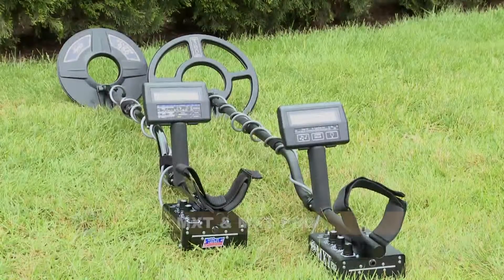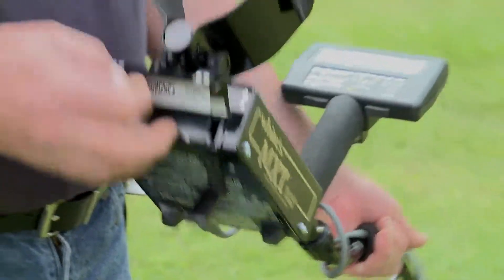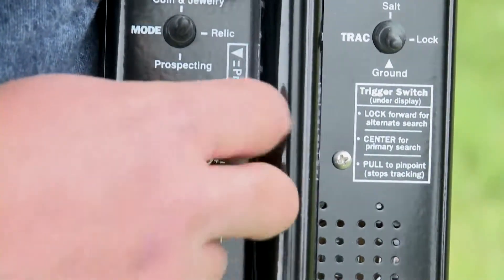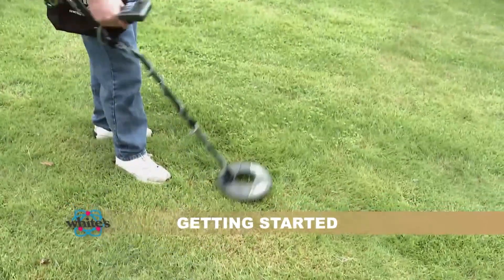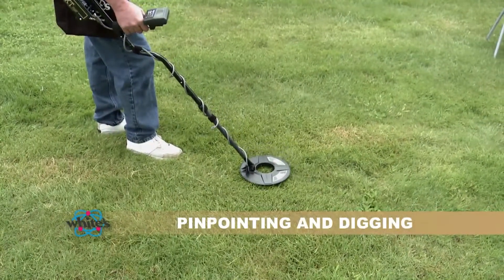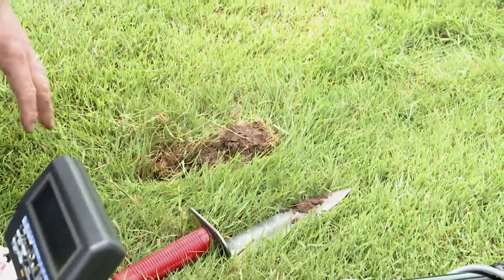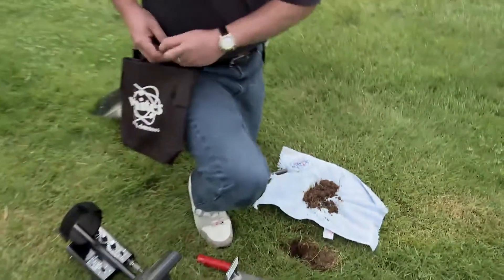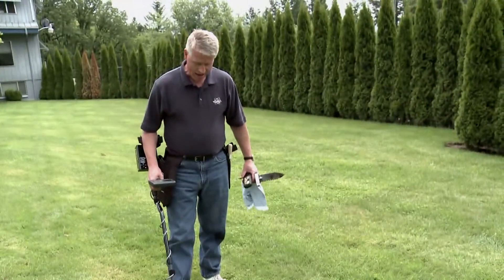White's MXT - Detectoare de Metale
Un detector de metale cu trei moduri de operare complet separate. Nu e nevoie decat sa schimbati intre prospectarea aurului, monede si bijuterii sau relicve. Functia Tracker a lui MXT transforma aparatul intrun detector specializat in acel tip de comoara pe care il cautati, performanta gasita in detectoarele de metale specializate acum cu flexibilitate pentru descoperirea monedelor, bijuteriilor sau relicvelor grabiti descoperirea acestora. Fiecare mod de operare contine metode optionale de cautare si discriminare, de exemplu: Disc Notch, Mixed Mode Audio, VCO si multe altele.

3 programe separate
- cu răspunsuri țintă separate, afișarea informației pe display și frecvențele audio.

Modul pentru Monede/Bijuterii:
Monede si inele gata sa fie trase afară! Afișarea oferă VDI de la -95 la +94, cu blocuri țintă pentru monede/bijuterii/gunoi cu etichete țintă, verificare a bateriei automat, alertă baterie, alertă suprasarcină, și de lectură la mare adâncime. Deasemenea, este disponibil butonul de reglare a diferențierii (discriminare), reglaj al sensibilitații, plus un mod alternativ de declanșare pentru o adâncime impresionantă.

Modul Relicve:
Buton specific pentru identificarea nasturi metalici, catarame și gloanțe! Afișarea oferă VDI de la -95 la +94, blocuri țintă cu etichete țintă, selectare automată a bateriei, alertă de baterie scăzută, alertă de suprasolicitare și citire la adâncime. De asemenea, butonul dispune de reglare a diferențierii (discriminării), a sensibilității și control dual. Trei moduri de declanșare alternative ce vă permit ajustarea conform preferințelor dumneavoastră personale. Raspuns unic audio similar cu semnalul audio din modul mixt, favoritul vânătorilor profesioniști de relicve.

Modul de Prospectare:
Este creat după modelul celebru de la White detectorul de metale Goldmaster! Plus un ecran ce oferă VDI de la -95 la +94, probabilitate procentuală (%), fază de sol, verificarea bateriei automat, alertă de baterie scăzută și alertă de suprasolicitare. Când utilizați modul de Prospectare, butonul de sensibilitate devine o ajustare pentru viteza SAT. O adevărată mașină de detectare a aurului facută după specificațiile lui Jimmy "Sierra" Normandi.

One metal detector with three completely separate operating modes. Just toggle switch between gold prospecting, coin/jewelry or relic. The MXT™ Tracker™ becomes a specialized metal detector for that type of treasure. MXT™, the performance found in specialty metal detectors now with the flexibility to hunt for coins, jewelry and relics. With three new programs; coin/jewelry mode, relic mode, and prospecting mode, you will be finding treasure in no time! Each operating mode contains optional search and discriminate methods, i.e., Disc Notch, Mixed Mode Audio, VCO and much more.

3 complete separate programs:
with separate target responses, display information, and audio frequencies.

Coin/Jewelry Mode:
Coins and rings in - pull tabs out! The display offers VDI -95 to +94, Target Blocks coin/jewelry/trash target labels, automatic battery check, low battery alert, overload alert, and depth reading. Also available is knob adjust discrimination, gain threshold, plus an alternate trigger mode "pull tab notched out"...Impressive Depth!

Relic Mode:
Specifically ID's buttons, buckles and bullets! The display offers VDI -95 to +94, target blocks, target labels, automatic battery check, low battery alert, overload alert and depth reading. Also available knob adjust discrimination, gain and dual threshold. Three alternate trigger modes allows for your personal preferences. Unique audio response similar to mixed-mode audio, a favorite of professional relic hunters.

Prospecting Mode:
Patterned after White's famous Goldmaster metal detector! Plus the display offers VDI -95 to +94, % probability, ground phase, automatic battery check, low battery alert, and overload alert. When using the Prospecting Mode the knob adjust discrimination becomes an adjustment for SAT speed. A real gold machine metal detector designed to Jimmy "Sierra" Normandi's specifications.

For more Training and From the Field videos visit